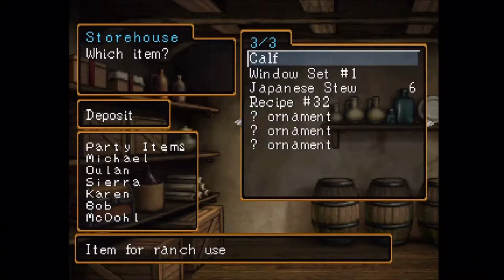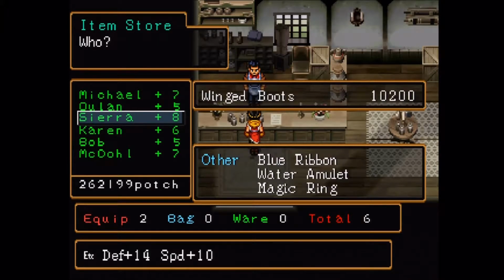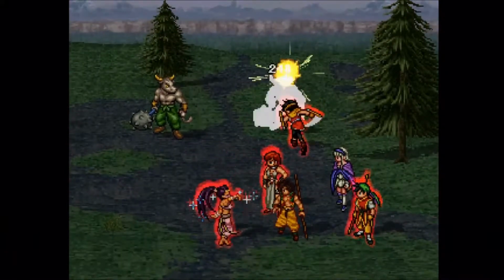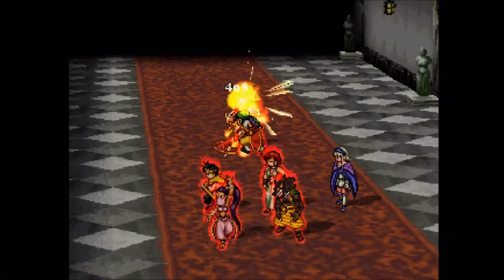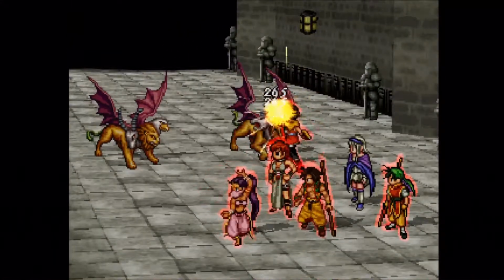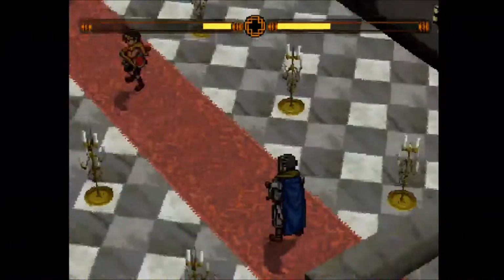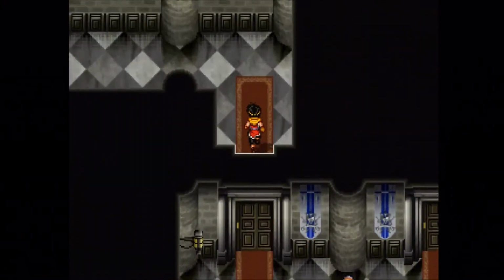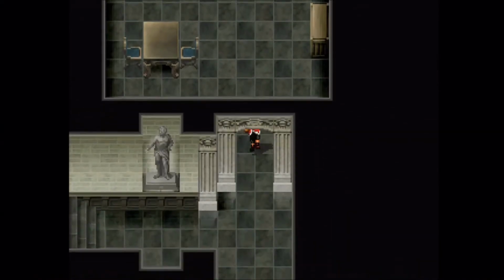Suikoden 2 walk through with commentary part 47